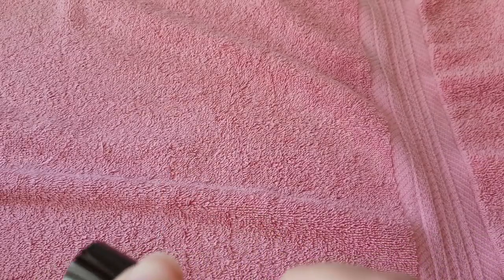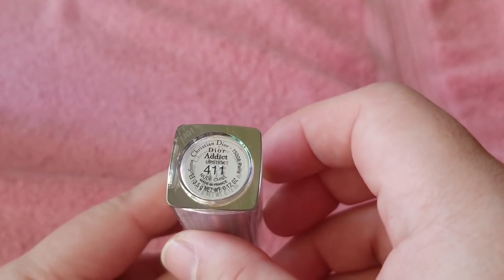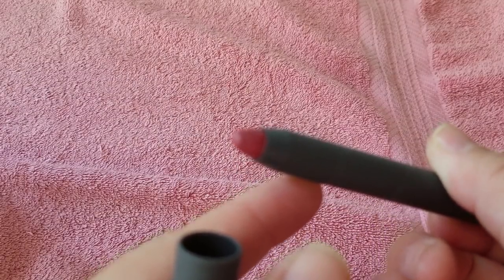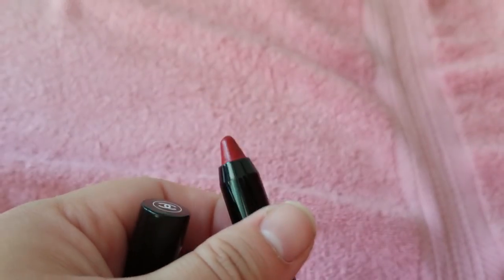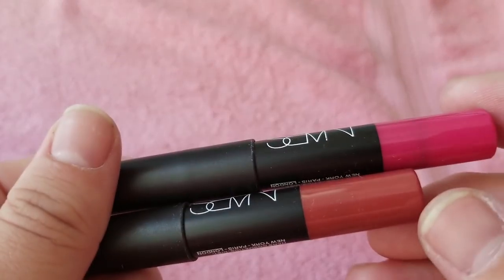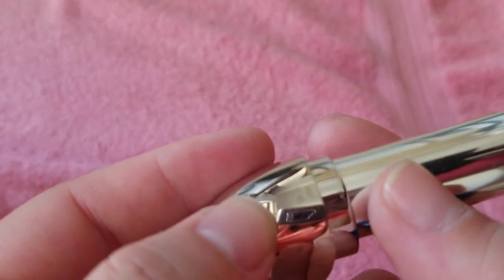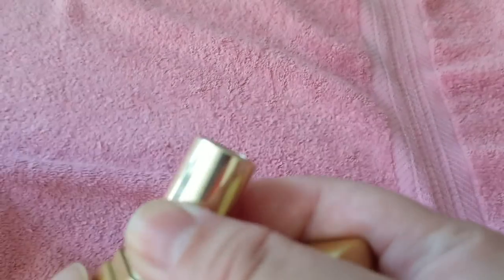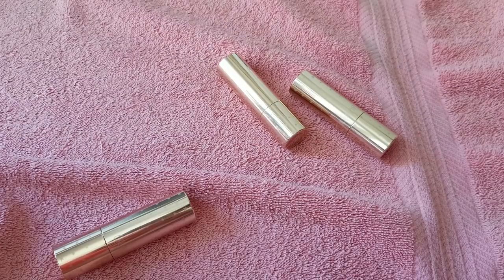Cream Lipstick Collection/Mini Declutter Part 1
So I'm finally going through my cream lipstick collection, seeing what's still good, what I haven't touched yet, what can be sold or tossed. This is part 1 and then only a part 2 afterwards hopefully, we'll see!  Anything I decluttered you can find on my mercari page, and if you use my link to sign up you get $$ off your first purchase!

Sign up for Mercari and get $10 OFF your first purchase.